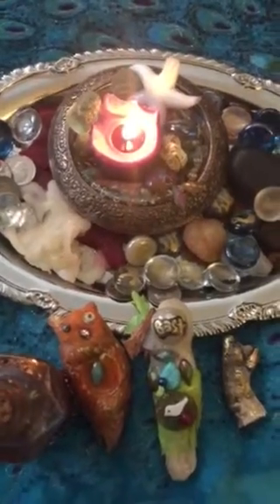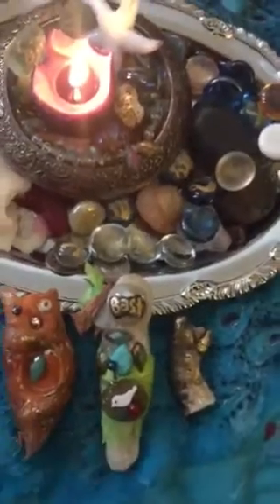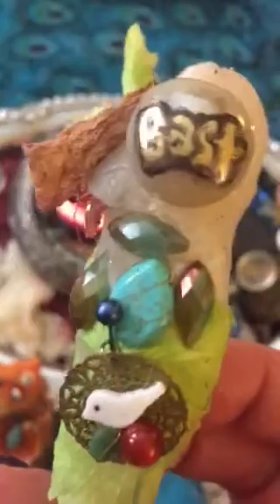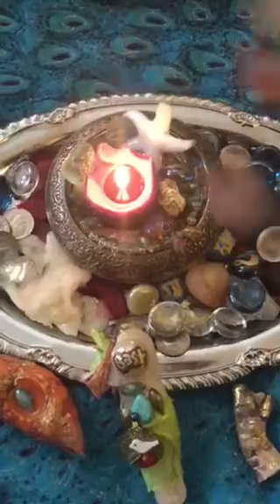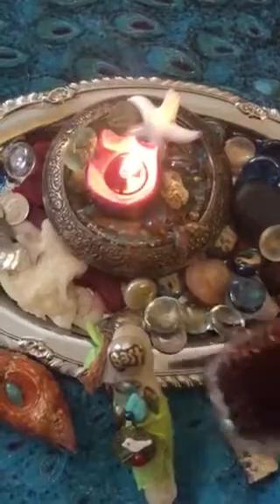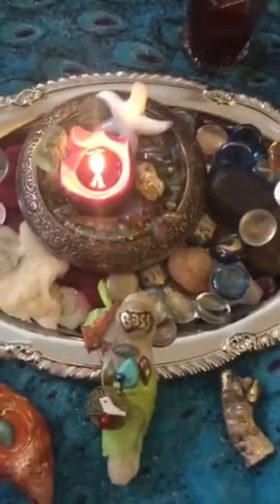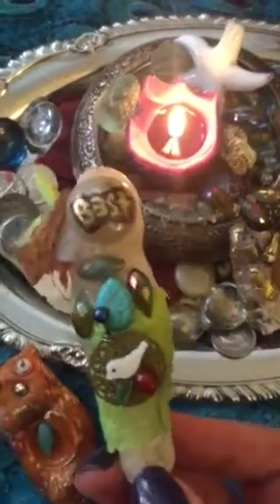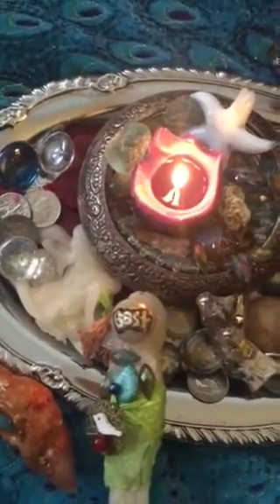Enchantments and Spirit Dolls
Short video on how I make enchantments.